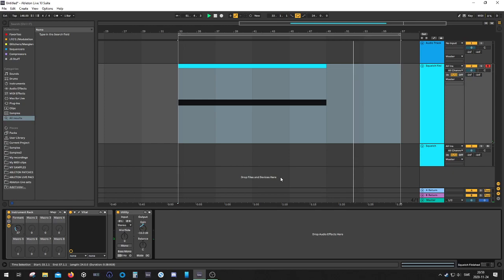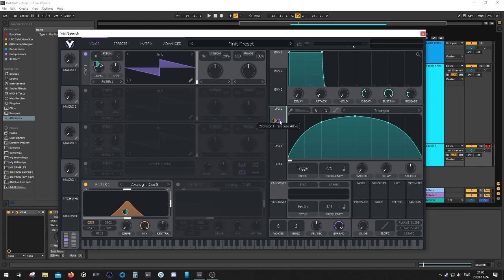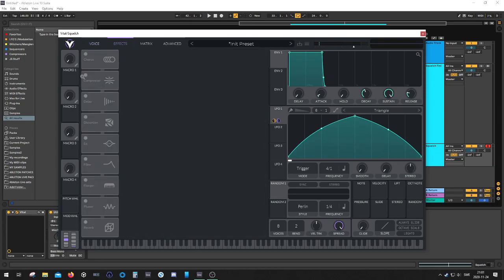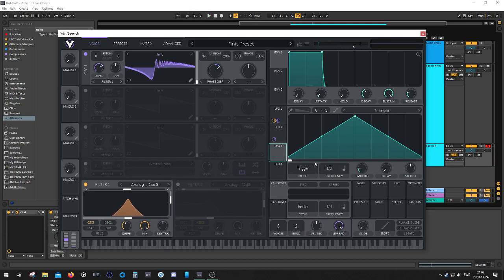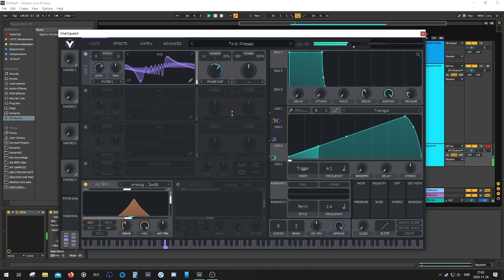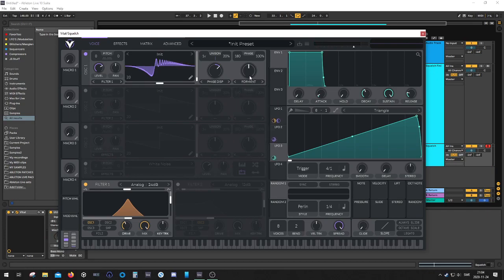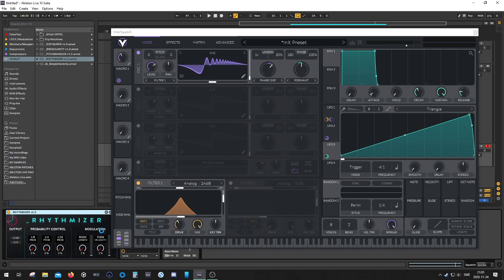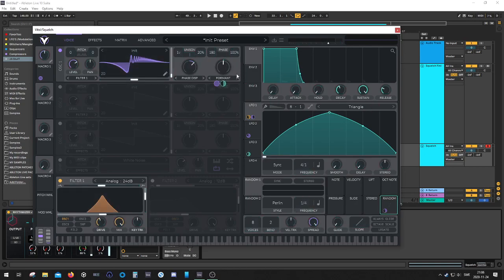[Vital Tutorial] How to make a squelch in Vital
I got a request to recreate a squelch sound I posted in Collective Intelligence Discord server. This is basically how I did it. Instead of using Bend, i chose to use Formant instead as my oscillator distortion. The "secret" is to phase disperse the saw and play low octaves for extra wetness ;)

00:00 Sound example
00:34 Getting the basic squelch sound
02:19 Adding the "secret ingredient"
02:45 Adding effects
03:08 Mapping LFO 2 to our secret ingredient
04:01 Mapping LFO 3 to LFO 2
04:34 Stereoize the sound
05:01 Adding more effects
05:42 Choosing and mapping our oscillator distortion
06:21 Summary and conclusion
06:48 Varying and trying more modulation capabilities